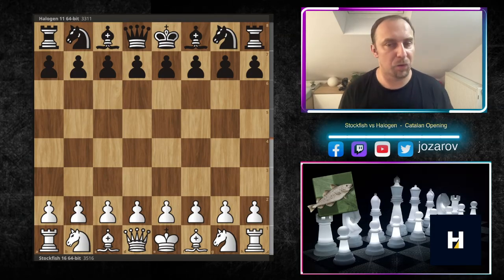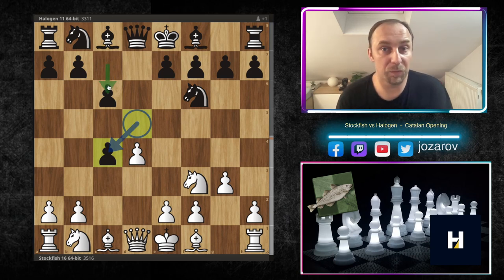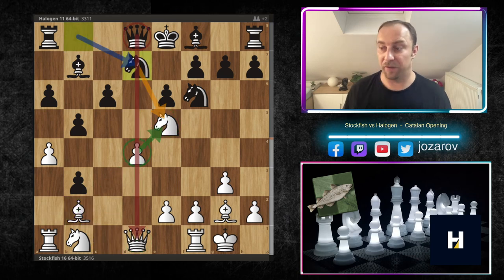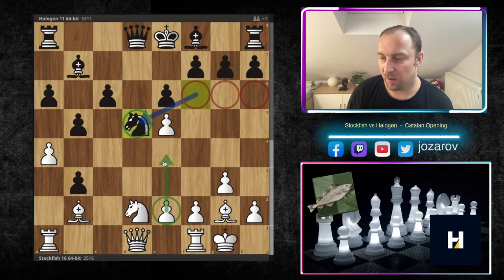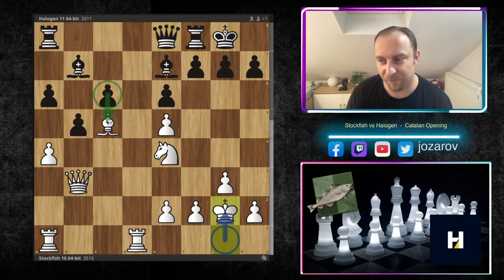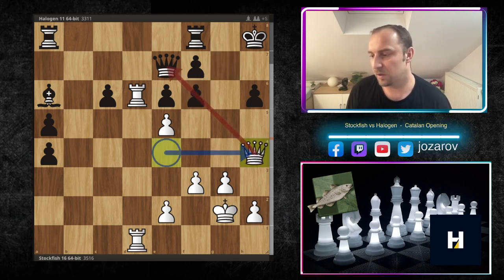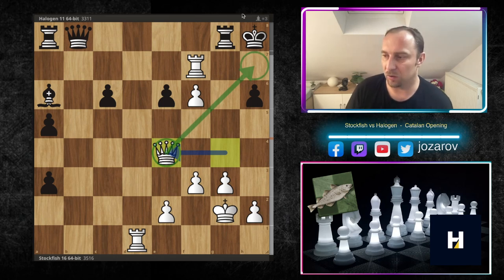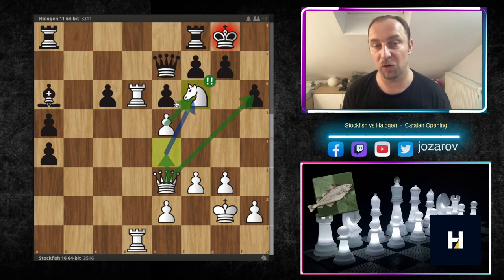Stockfish 16 breaks the Laws of the Catalan Opening! - Stockfish vs Halogen - Open Catalan with c6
PGN OF THE GAME:

[Site "CCRL"]
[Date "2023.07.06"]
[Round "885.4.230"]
[White "Stockfish 16 64-bit"]
[Black "Halogen 11 64-bit"]
[Result "*"]
[WhiteElo "3516"]
[BlackElo "3311"]
[Variant "Standard"]
[TimeControl "-"]
[ECO "D02"]
[Opening "Queen's Pawn Game: Symmetrical Variation"]
[Termination "Unterminated"]

1. d4 d5 2. Nf3 Nf6 { D02 Queen's Pawn Game: Symmetrical Variation } 3. c4 c6 4. g3 dxc4 5. Bg2 e6 6. O-O b5 7. a4 Bb7 8. Ne5 a6 9. b3 cxb3 10. Bb2 Nbd7 11. Nd2 Nxe5 12. dxe5 Nd5 13. Qxb3 Be7 14. Ne4 O-O 15. Bd4 Nf4 16. Bc5 Nxg2 17. Rfd1 Qe8 18. Kxg2 a5 19. f3 Ba6 20. Qe3 h6 21. Bd6 Bxd6 22. Rxd6 Qe7 23. Rad1 bxa4 24. Nf6+ Kh8 25. Qe4 gxf6 26. Qh4 Kh7 27. exf6 Qe8 28. Qe4+ Kh8 29. Qh4 Kh7 30. Qe4+ Kh8 31. Rd7 Bxe2 32. Qe3 Bxf3+ 33. Kxf3 Kh7 34. Qe4+ Kh8 35. Qh4 Kh7 36. Qe4+ Kh8 *